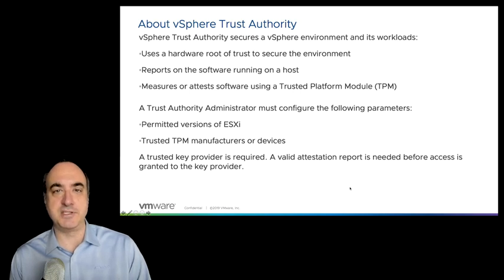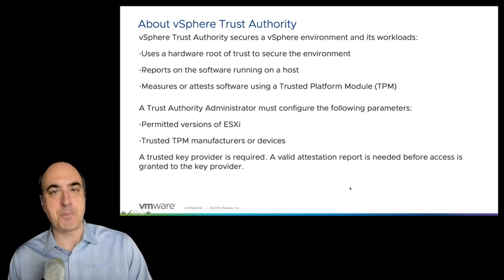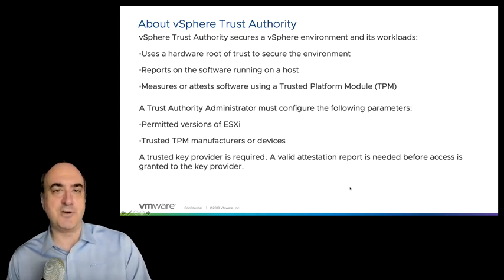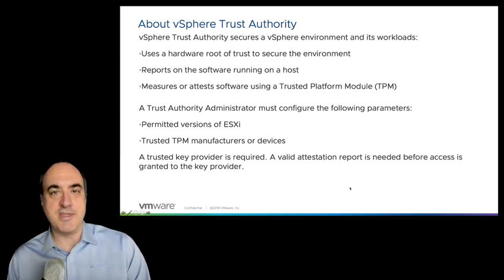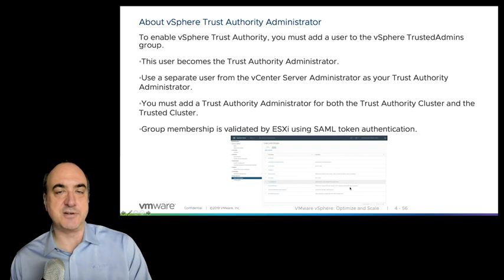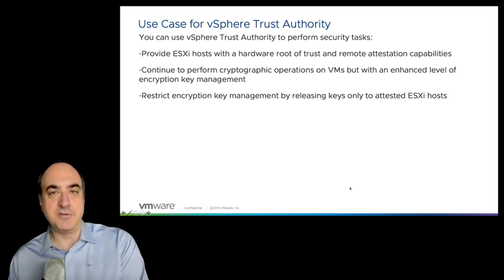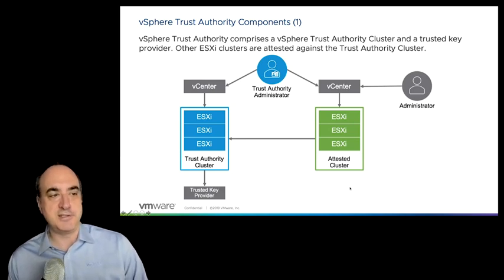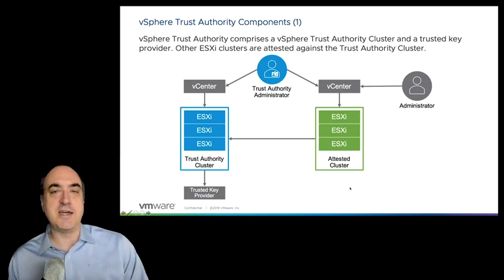49 vSphere Trust Authority Part 2